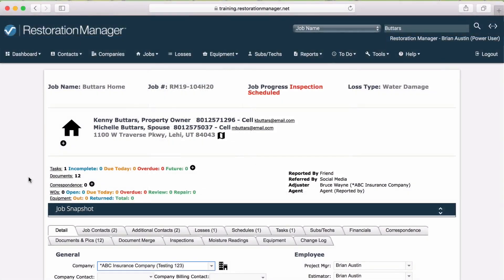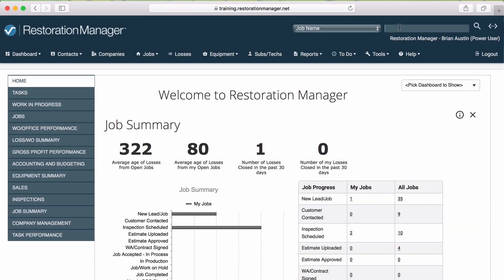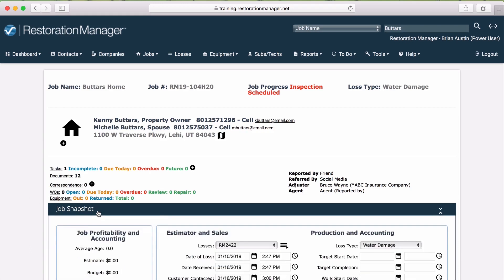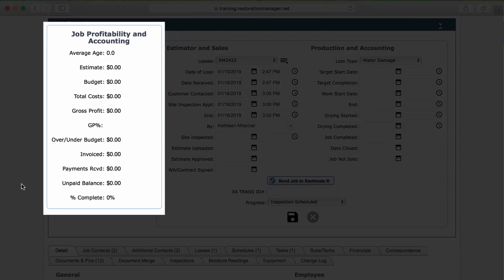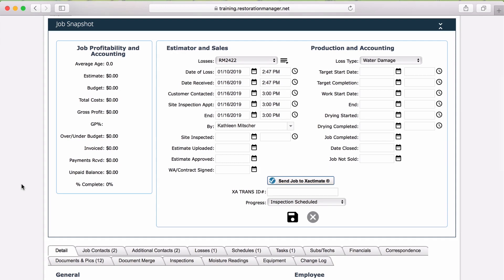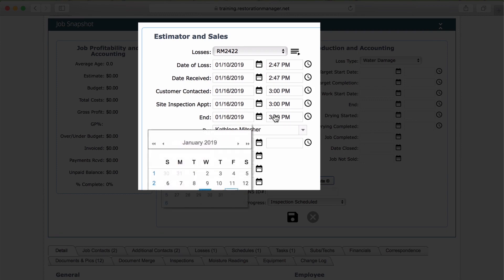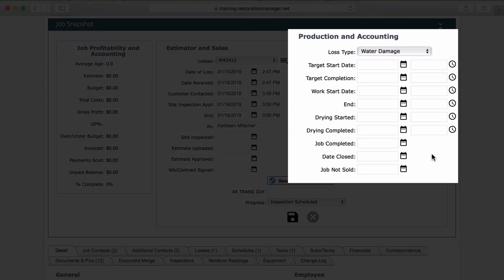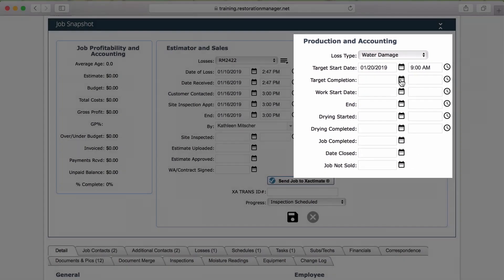Restoration Manager Xpert Tip: Using Job Snapshot to Track Budgets & Project Dates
Learn about Restoration Manager's Job Snapshot feature to track budgets and dates of the projects you manage.

Help us improve your experience! Take this quick survey to share insights about your property restoration workflow